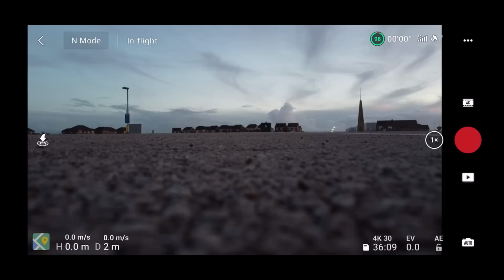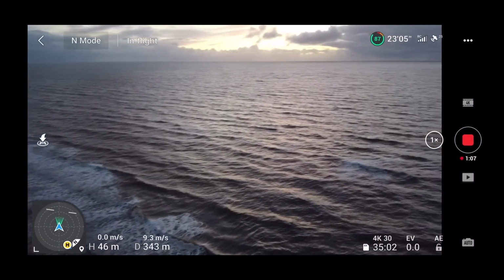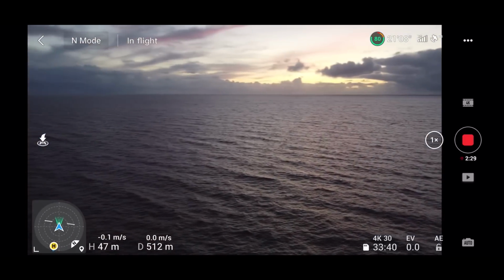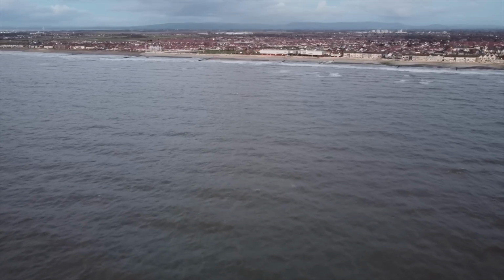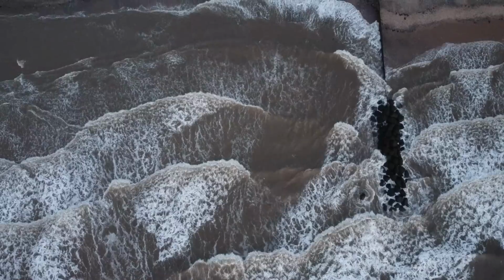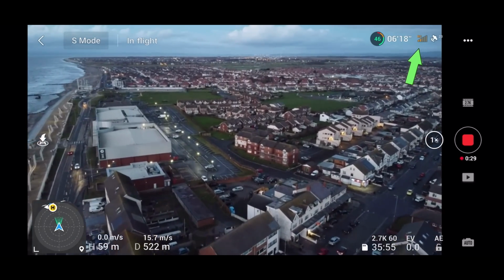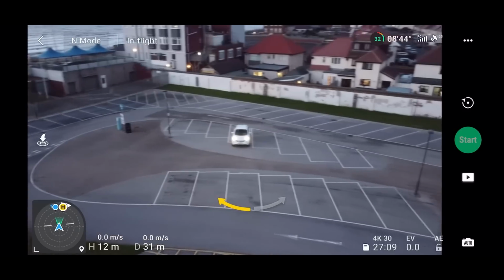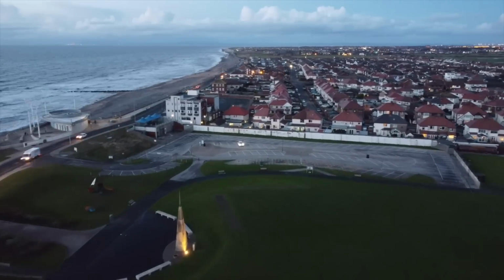DJI MINI 2 | OCUSYNC 2.0 REVIEW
In this video we test out the OcuSync 2.0 on the DJI MINi 2 flying the drone from within the car! This will produce a lot of interference so is the OcuSync good enough? Let's find out. !

BUY DJI Mini 2 I'll post a link to the DJI

Nd filters
Blue Snowball ice Microphone
Blue Yeti nano Microphone
DJI Mini 2 FlyMore
DJI MINi 2
Apple MacBook Air M1
Samsung T5 SSD

ND Filters by FREEWELL